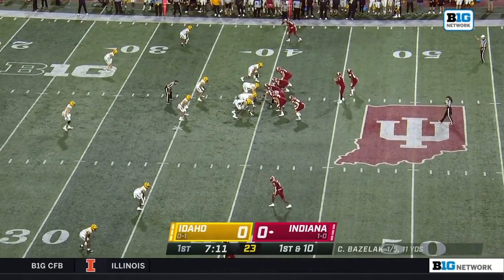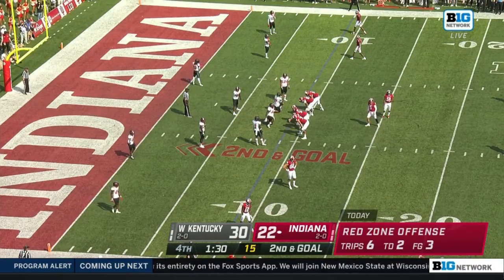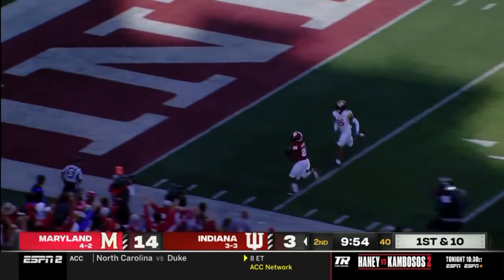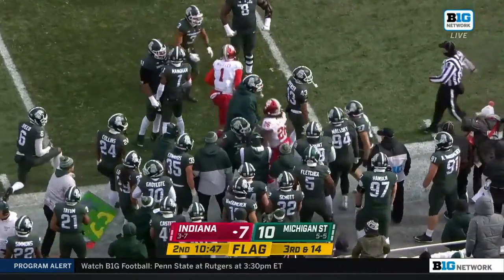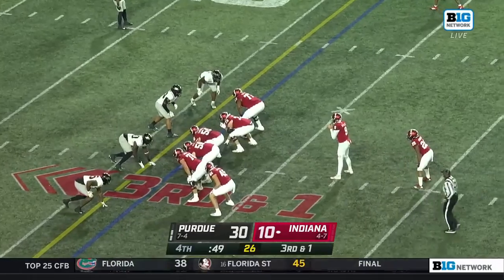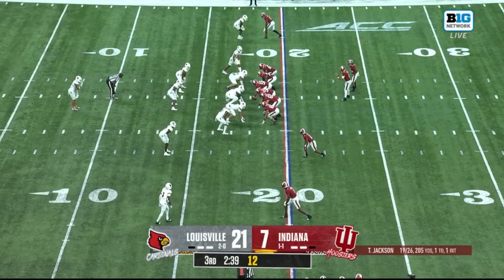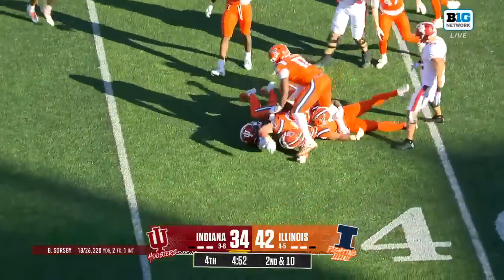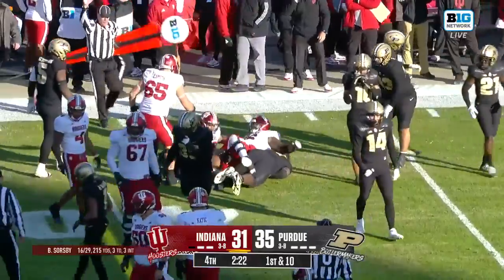2024 Senior Highlights: RB Josh Henderson | Indiana Football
00:00:00 - Indiana Hoosiers vs. Idaho Vandals, 09/10/2022
00:01:30 - Indiana Hoosiers vs. Western Kentucky Hilltoppers, 09/17/2022
00:03:51 - Nebraska Cornhuskers vs. Indiana Hoosiers, 10/01/2022
00:05:13 - Indiana Hoosiers vs. Michigan Wolverines, 10/08/2022
00:06:32 - Indiana Hoosiers vs. Maryland Terrapins, 10/15/2022
00:08:05 - Rutgers Scarlet Knights vs. Indiana Hoosiers, 10/22/2022
00:09:06 - Indiana Hoosiers vs. Penn State Nittany Lions, 11/05/2022
00:10:04 - Ohio State Buckeyes vs. Indiana Hoosiers, 11/12/2022
00:10:23 - Michigan State Spartans vs. Indiana Hoosiers, 11/19/2022
00:12:40 - Indiana Hoosiers vs. Purdue Boilermakers, 11/26/2022
00:14:57 - Indiana Hoosiers vs. Ohio State Buckeyes, 09/02/2023
00:15:07 - Indiana Hoosiers vs. Indiana State Sycamores, 09/08/2023
00:17:33 - Indiana Hoosiers vs. Louisville Cardinals, 09/16/2023
00:18:41 - Penn State Nittany Lions vs. Indiana Hoosiers, 10/28/2023
00:19:38 - Indiana Hoosiers vs. Wisconsin Badgers, 11/04/2023
00:20:48 - Illinois Fighting Illini vs. Indiana Hoosiers, 11/11/2023
00:21:38 - Indiana Hoosiers vs. Michigan State Spartans, 11/18/2023
00:23:34 - Purdue Boilermakers vs. Indiana Hoosiers, 11/25/2023